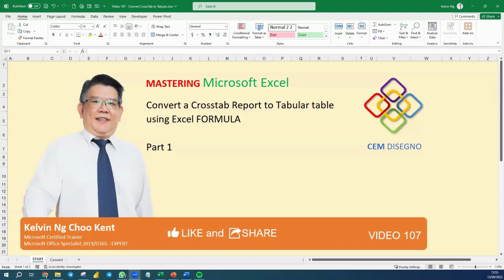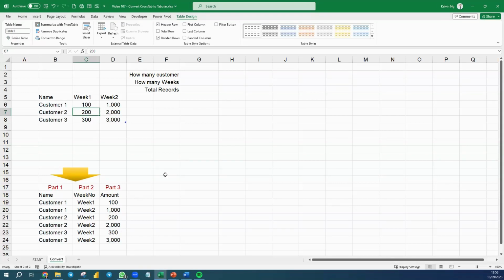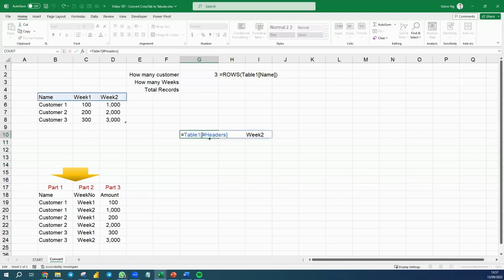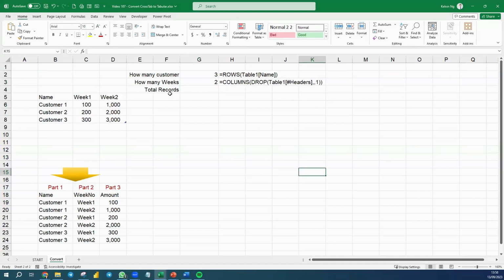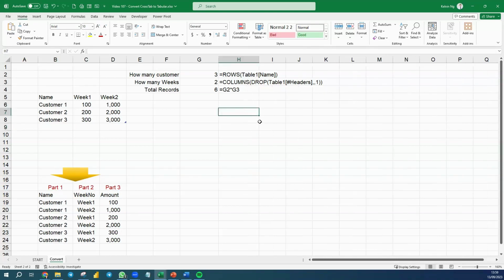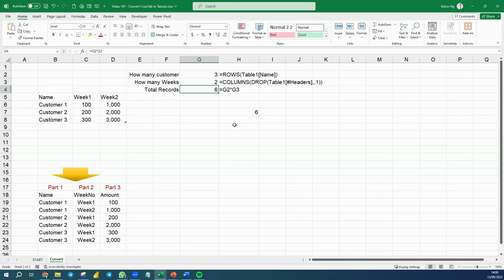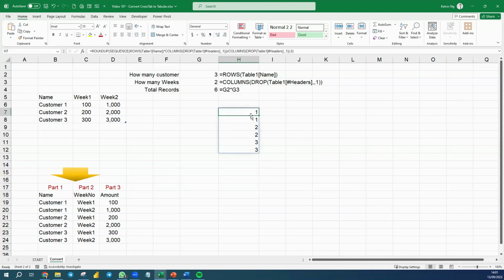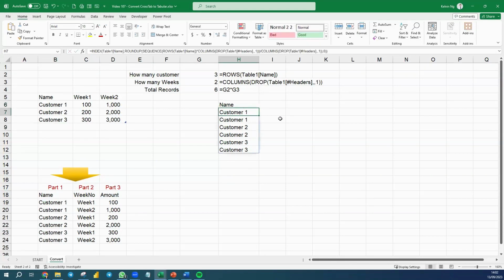Video 107 - PART 1 - Mastering Excel convert Crosstab to tabular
Video 107 -  PART 1 - Transform Crosstab Reports into Sleek Tabular Tables!

In this enlightening video series, I address a common student query: 'How to convert a Crosstab report into a Tabular Table using Excel Formulas, without the need for PowerQuery?'

Discover step-by-step guidance and practical insights as I demystify the process, making it accessible to all skill levels. Elevate your Excel game and streamline your data presentation with this empowering knowledge. Join me on YouTube and LinkedIn to embark on this transformative Excel journey!